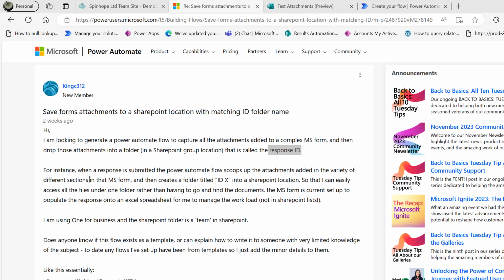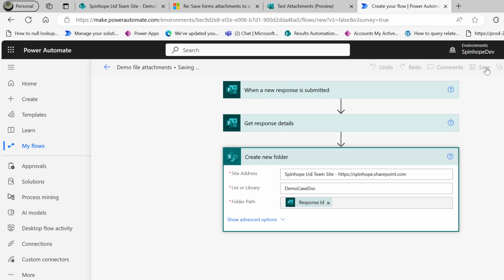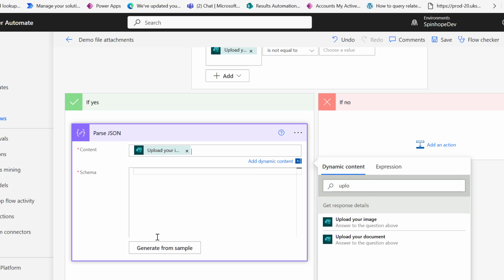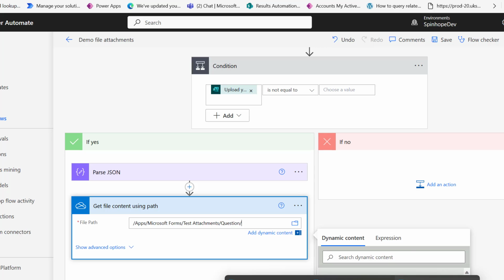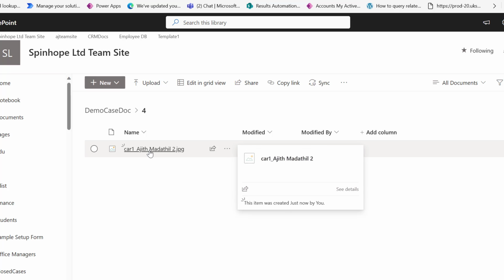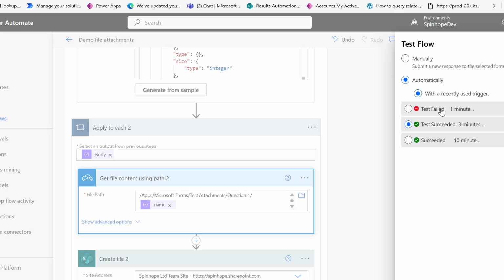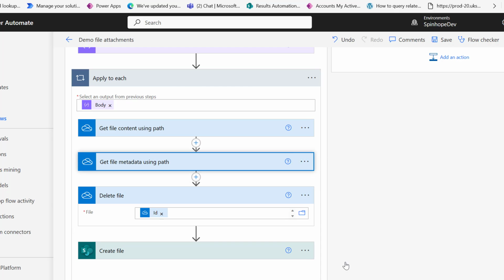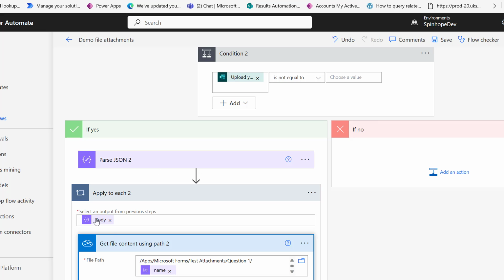Power Automate - Microsoft Forms upload documents and attach to SharePoint Document Library - Part I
This video explains how to get Microsoft Forms documents and attach to SharePoint.